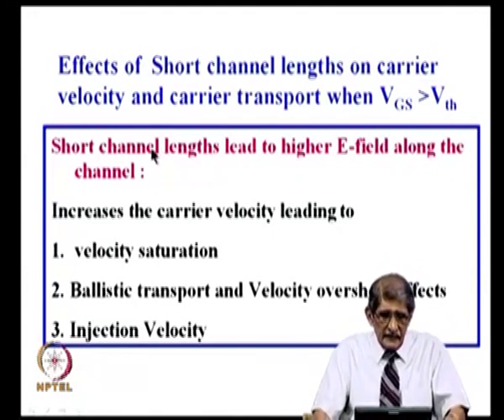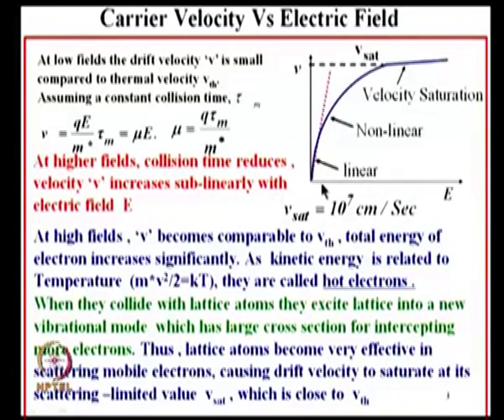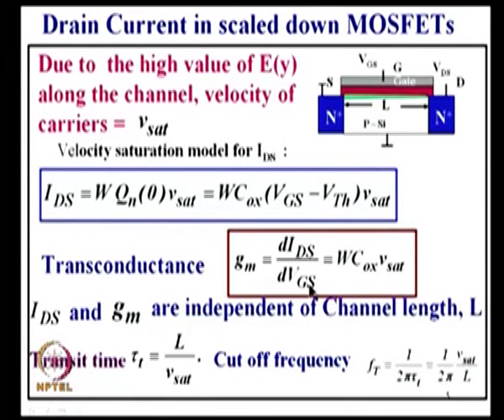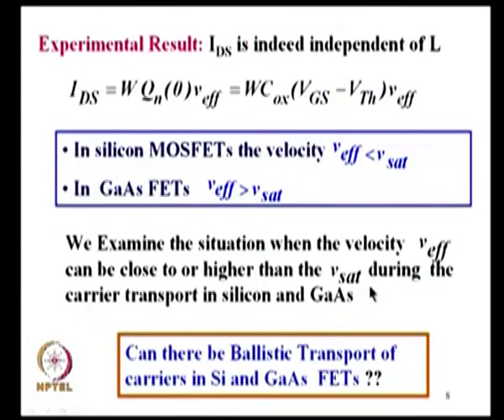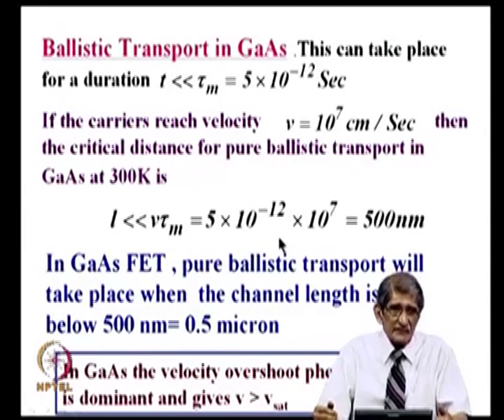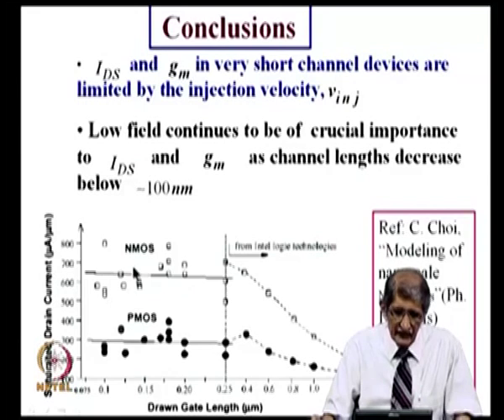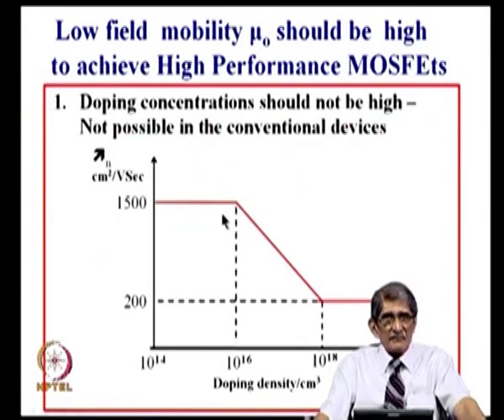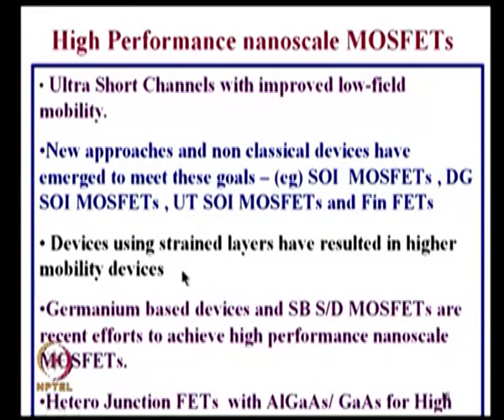Mod-05 Lecture-18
Subject: Electrical